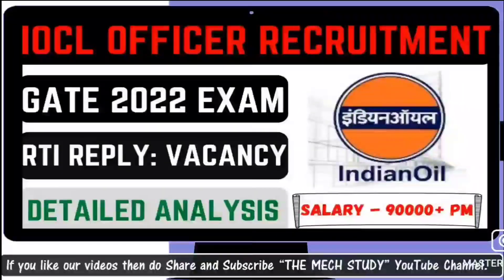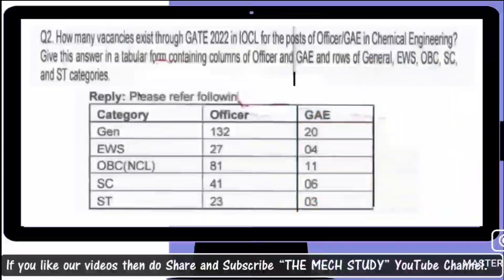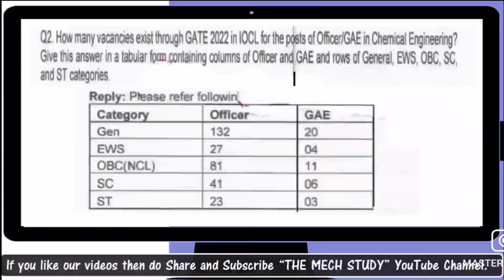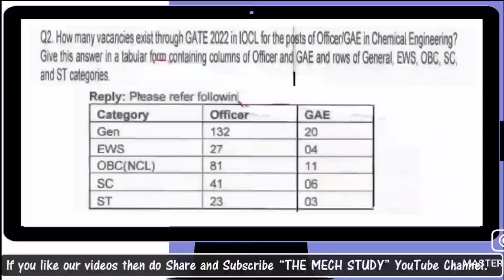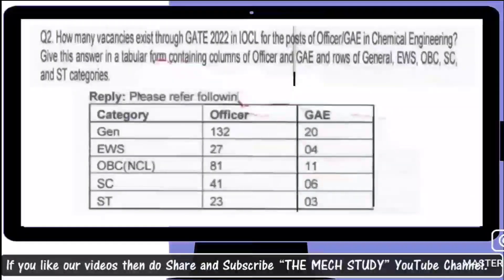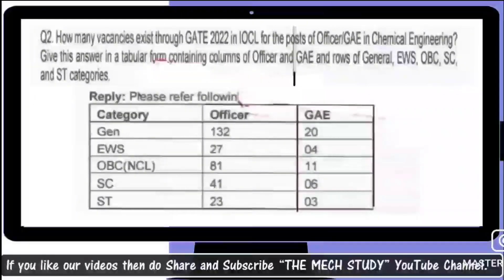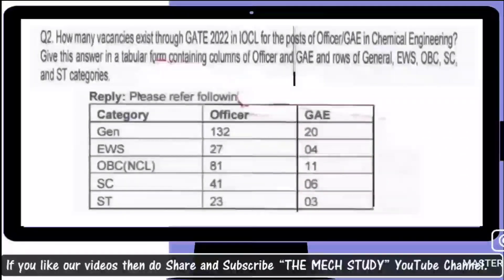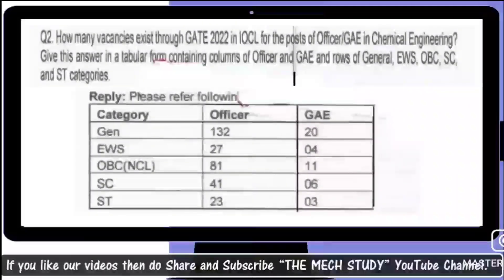IOCL Officer/GAE Recruitment through GATE 2022 !! Total Vacancy !!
Discussed in this video:
✔  IOCL Officer/GAE Recruitment through GATE 2022 !! Total Vacancy !! Official Update

✰✰✰ Important Books for Competitive Exam ✰✰✰
➤Mechanical Engineering Handbook (MADE EASY)
➤GATE PYQ till 2022 (MADE EASY)
➤ESE Preliminary Exam PYQ (Vol-1)
➤ESE Preliminary Exam PYQ (Vol-2)
➤PYQ of All Competitive Exam (MADE EASY)
➤SSC JE PYQ
➤DRDO & ISRO PYQ
➤4400 MCQ Practice Book for Mechanical Engineering
➤UPPSC AE PYQ Book
➤PSU Practice Book Made Easy
➤Engineering Matematics for GATE